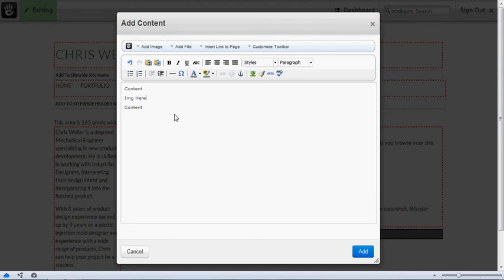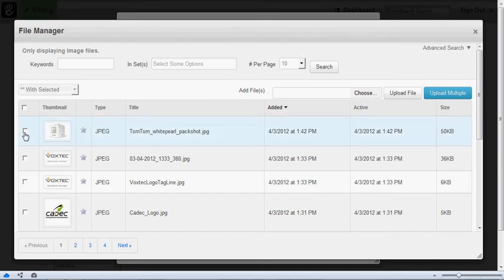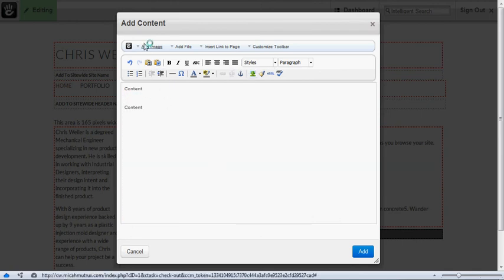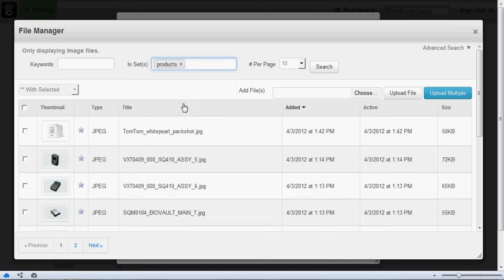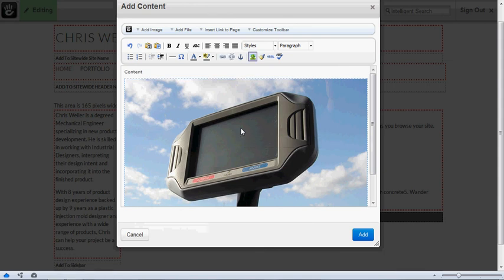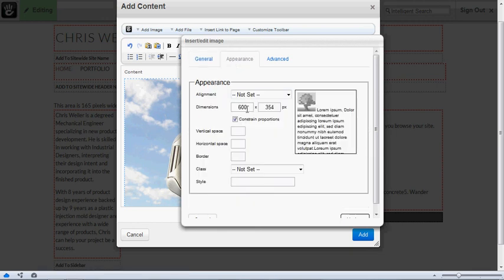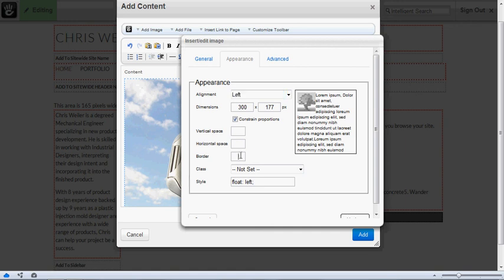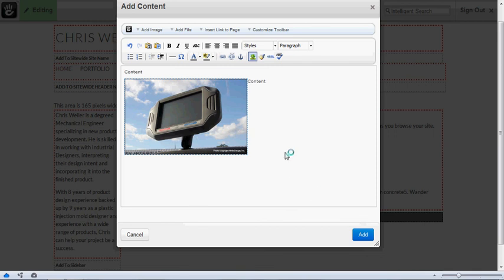Concrete5 - Adding Images.avi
How to add images from your Media Files inside Concrete5